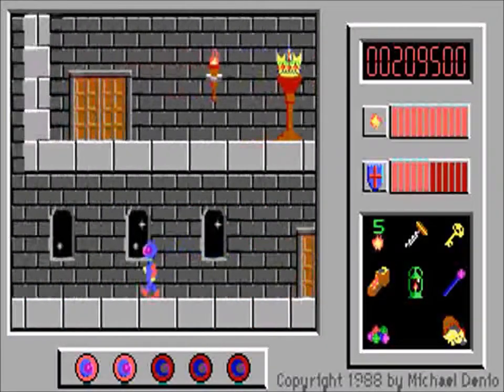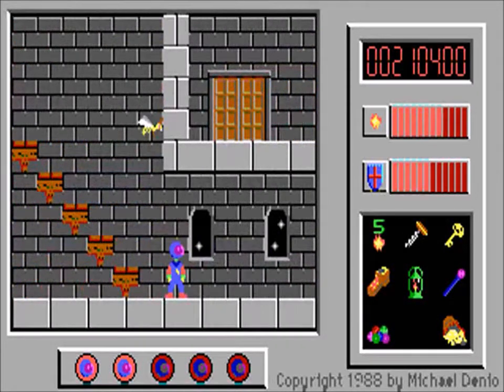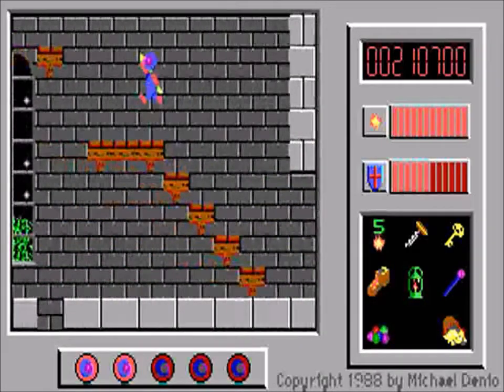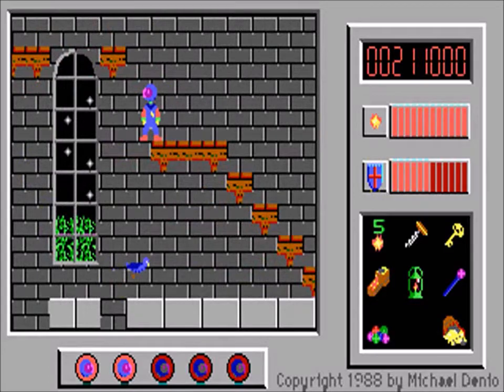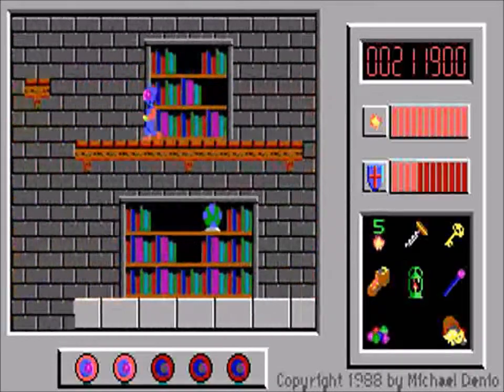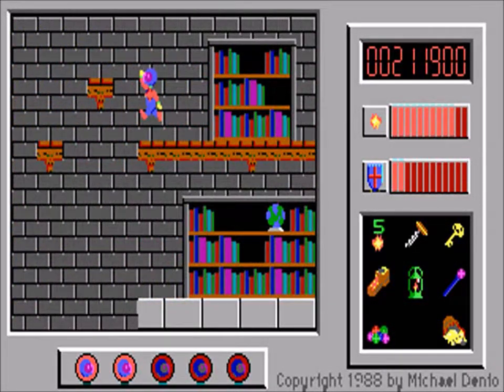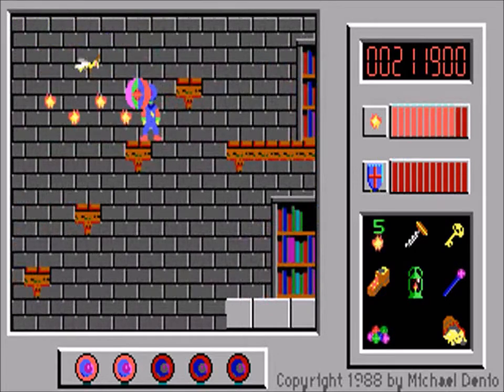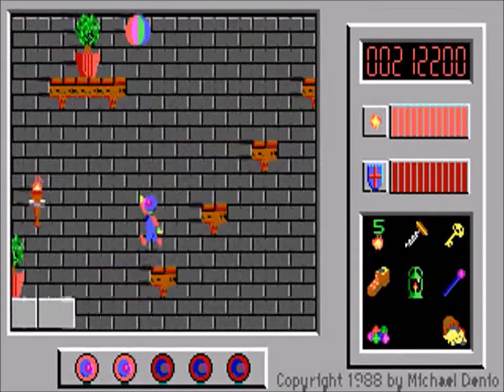Let's Play Captain Comic - Part 19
Captain Comic is a shareware platform game for DOS. The castle at last.